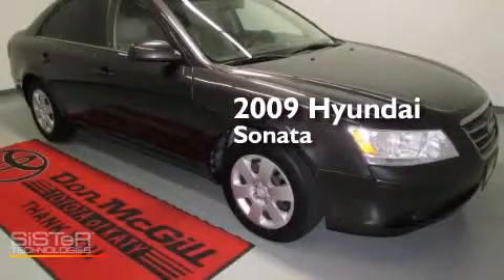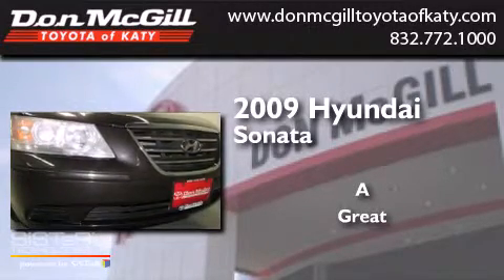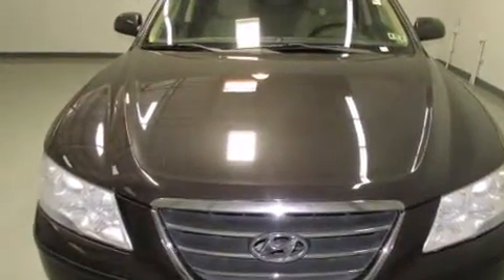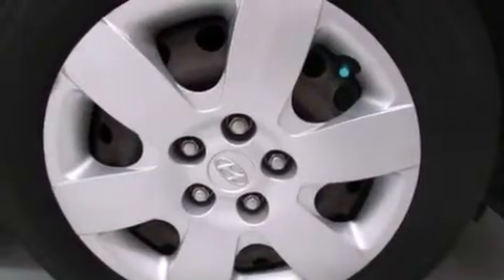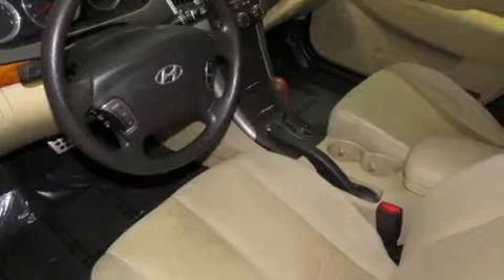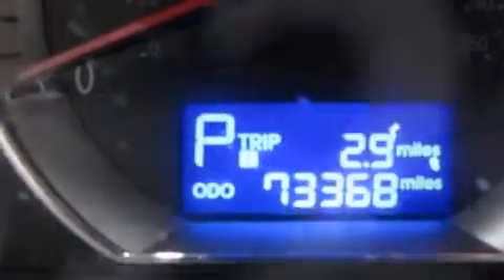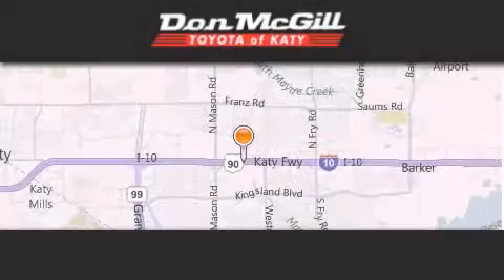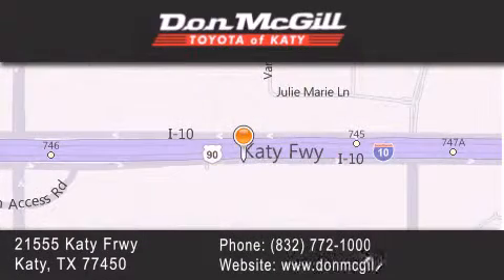Used 2009 Hyundai Sonata Katy TX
We've been honored to serve the Katy TX area , we promise that your experience at our dealership will exceed your expectations ! Year : 2009 Make : Hyundai Model : Sonata Trans . : Automatic Exterior : GRAY Miles : 73,266 Stock : K37194B Don McGill Toyota of Katy 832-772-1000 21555 Katy Freeway Katy , TX 77450 Used 2009 Katy TX